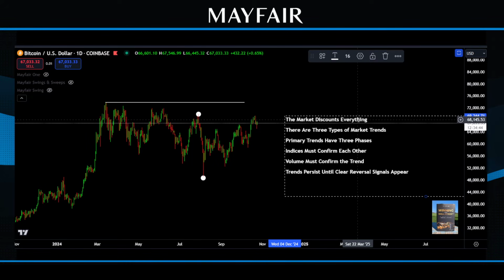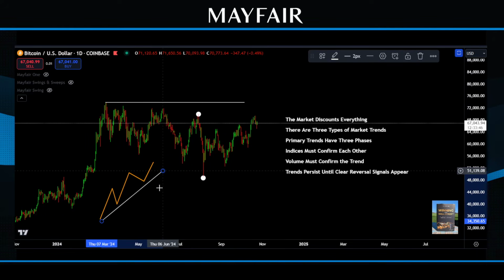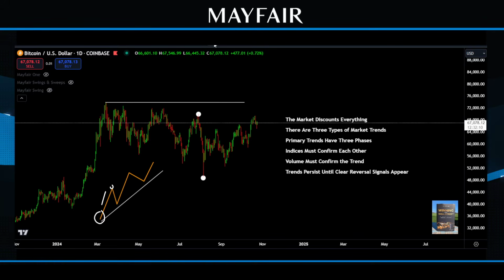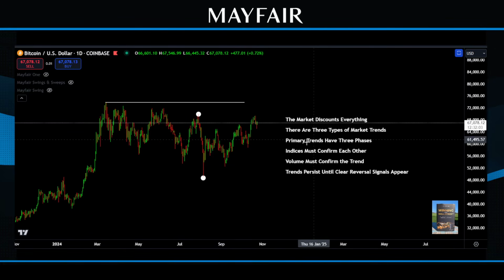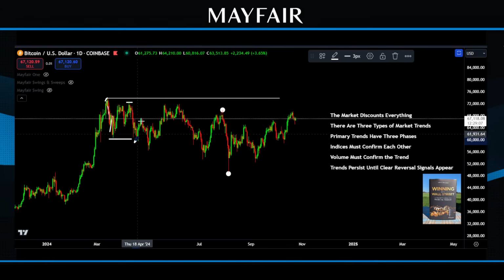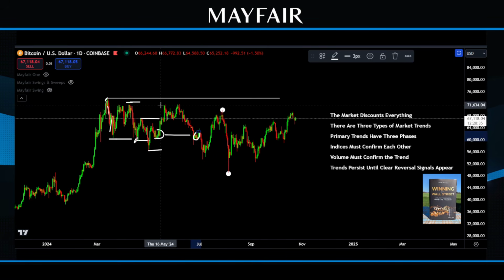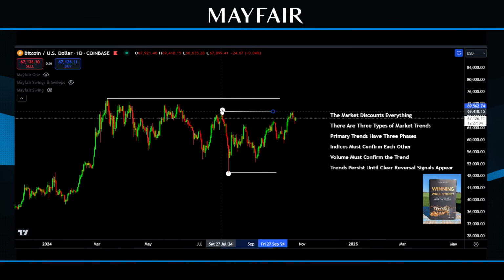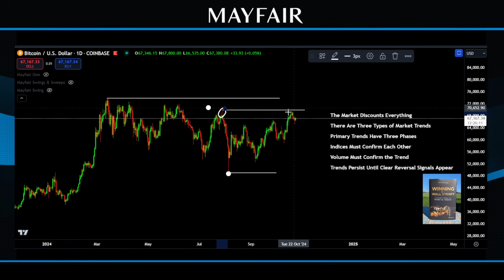Smart money concepts (order flow)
Chasing liquidity...

Learn to trade like a professional, from a professional.